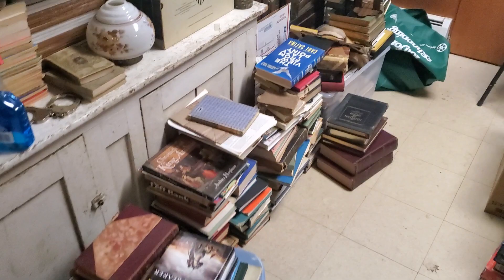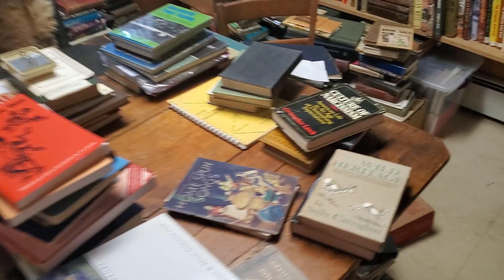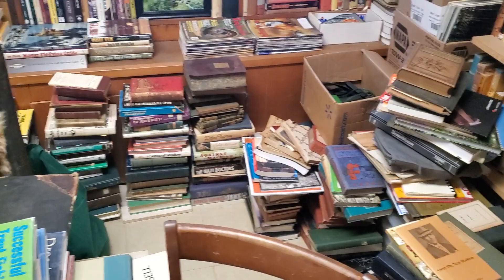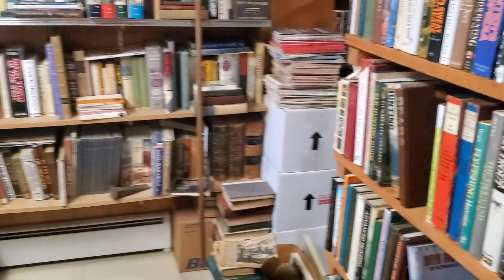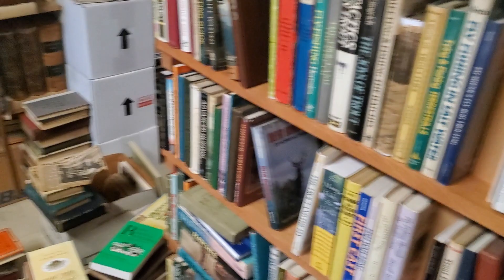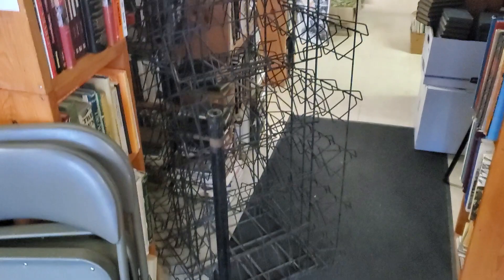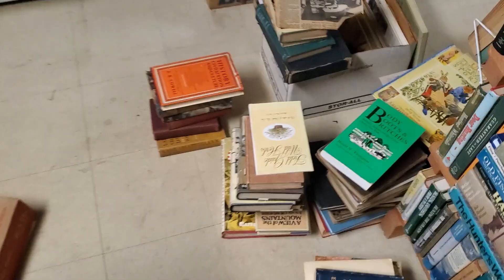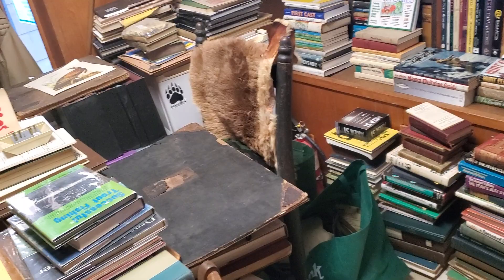The Daily Day Of A Used Book Store Owner/The Inner Workings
On request I made a quick video entailing the daily on going work of running a used book store and what that looks like for me during the week! Hope you enjoy!

The Book Peddler is located at 5266 State HWY 41 Smithville Flats, NY 13841. Hours are: Fridays & Saturdays: 12-6 PM & Sundays 11-3 PM OR BY APPOINTMENT!